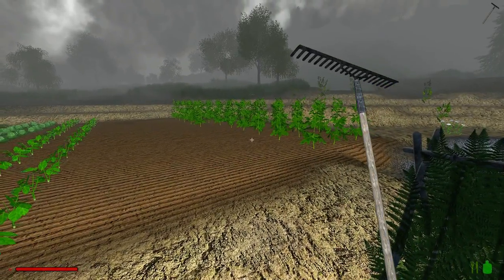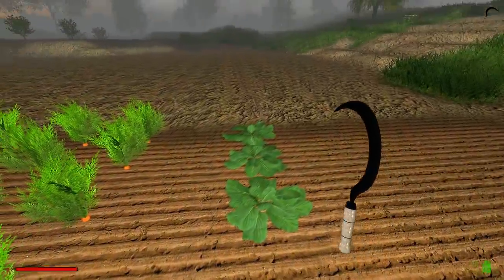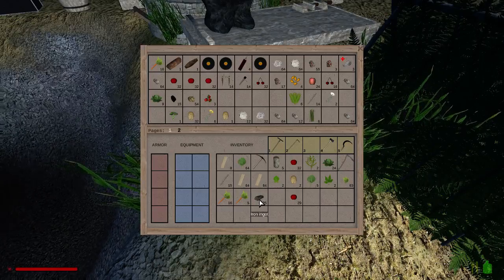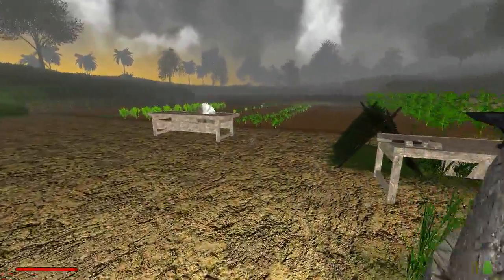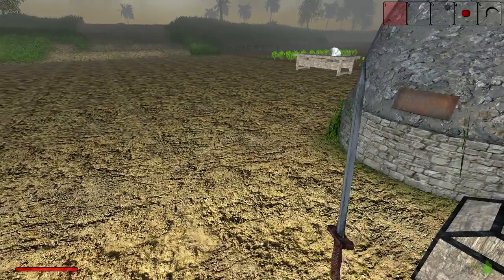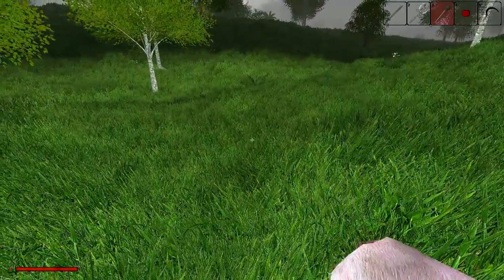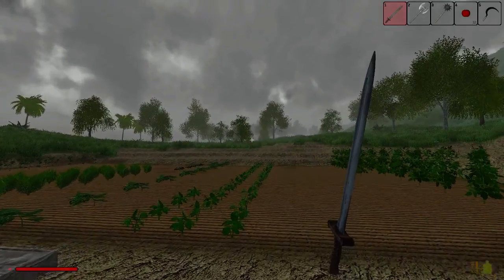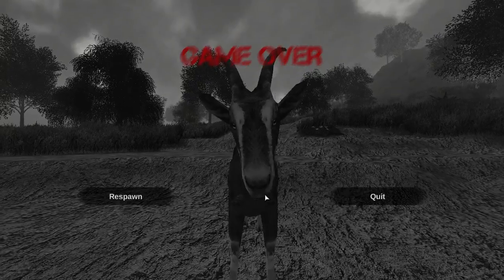Rising World - Tutorial/Let's Play - Episode 11 - Sword /Battleaxe & Morningstar!!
Welcome to "Episode 11" of my "Rising World" "Tutorial/Let's Play" series. In this episode, I make a "Sword", "Battleaxe", and "Morningstar" then I test them out. I hope you enjoy this episode as much as I enjoyed making it for you. :o)